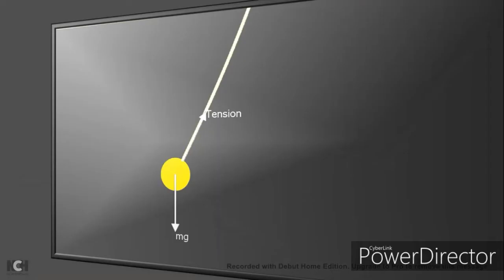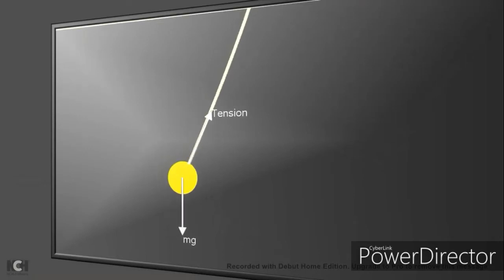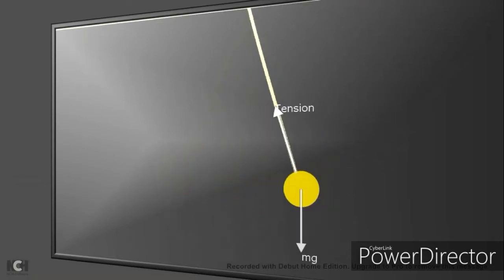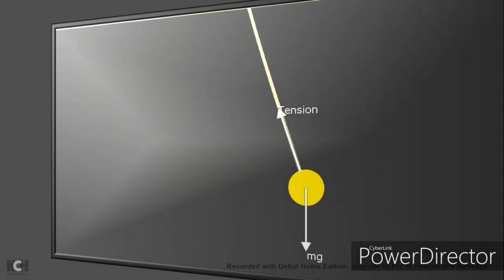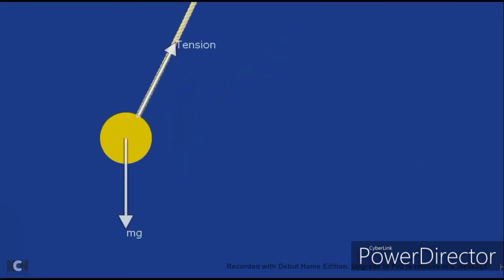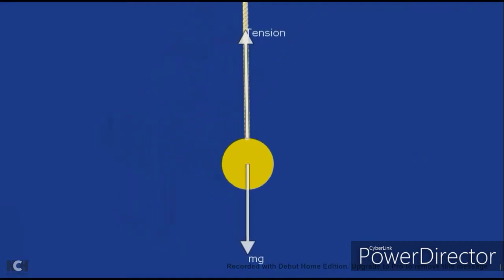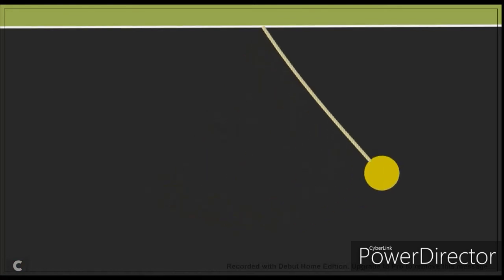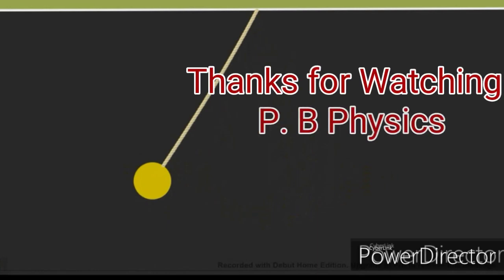Why a pendulum oscillates?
We know that if we raise the bob of a  pendulum to a little height and let it go, it will oscillate. But it thus accerates and to have acceleration there must be a  force acting on it. The force is gravity. But how gravity-which pulls objects down -make a pendulum to oscillate?
You can simply make a pendulum by tying a small stone to a 1 metre long string. Its time period will be 2 seconds. Check it!